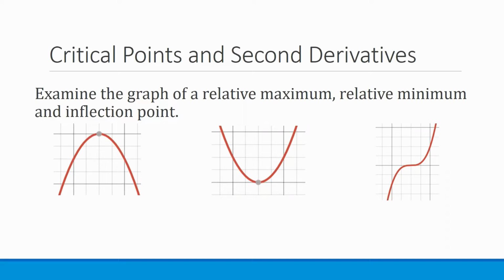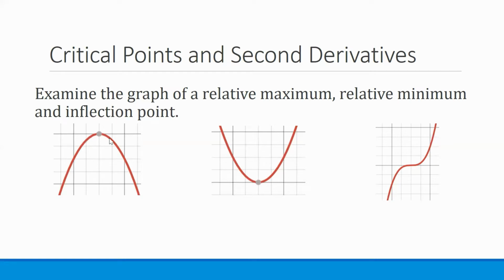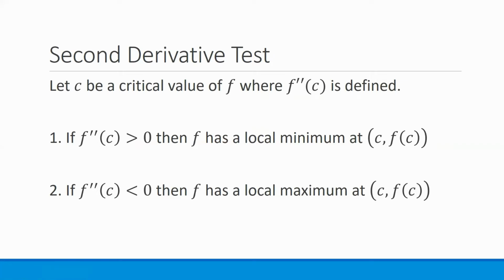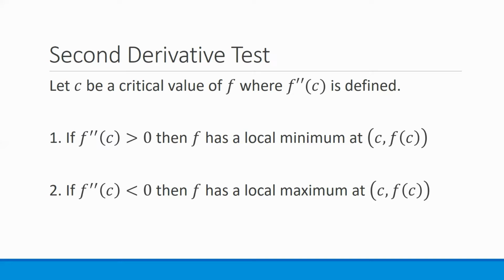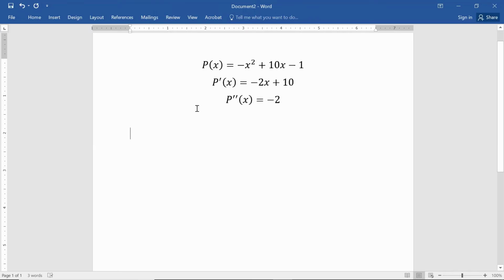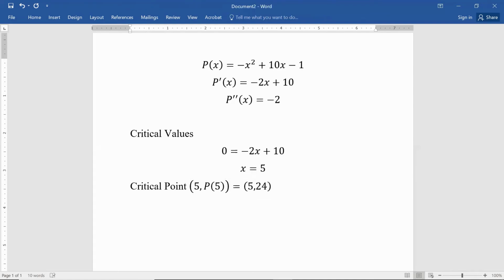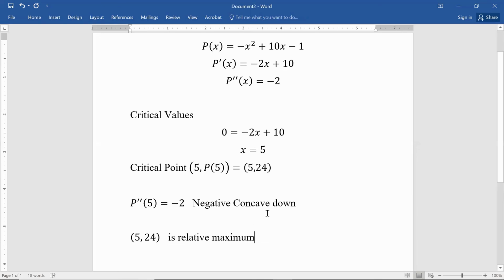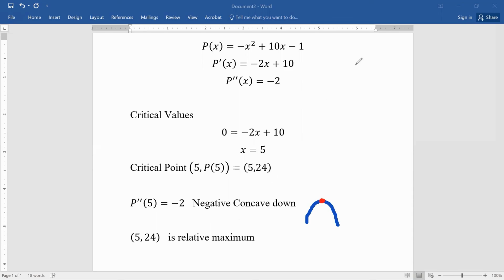Calculus 1. Section 3.4e Concavity and Second Derivative